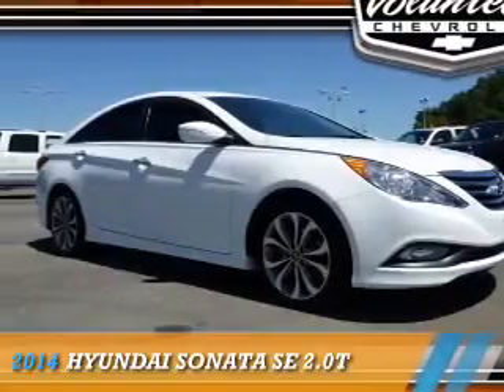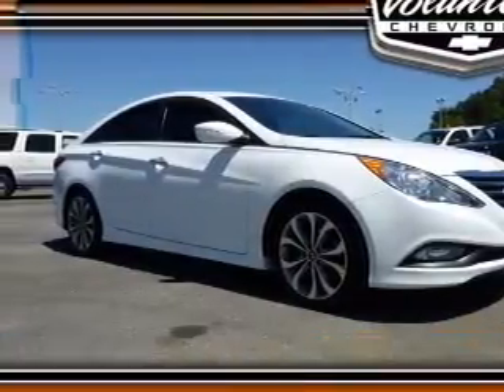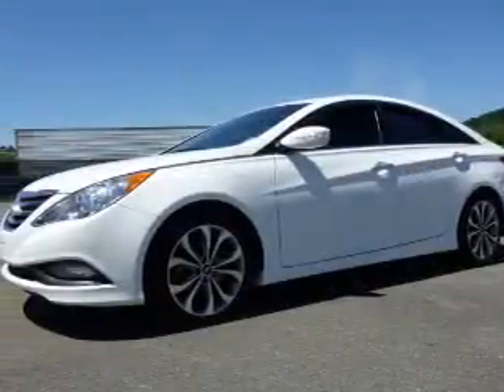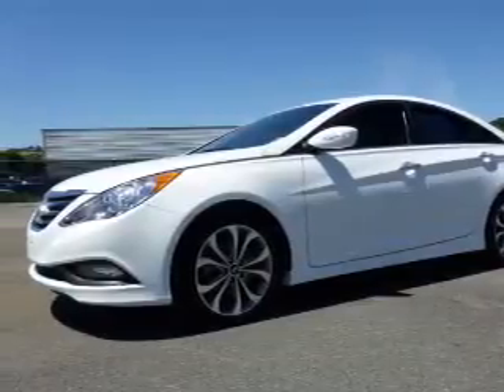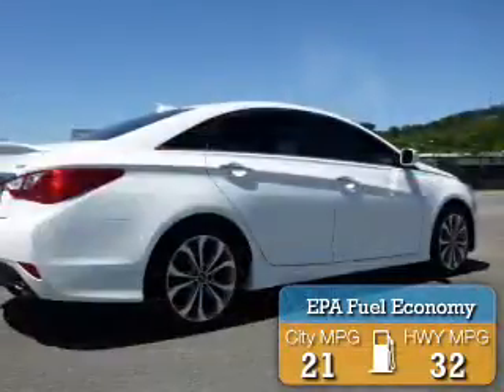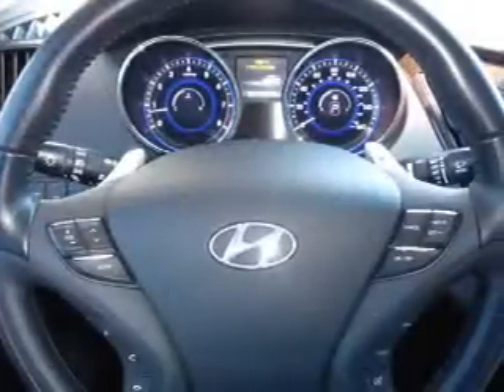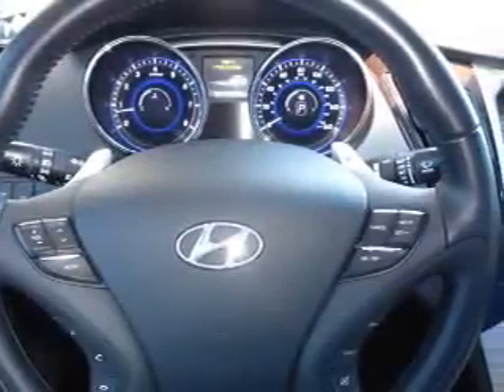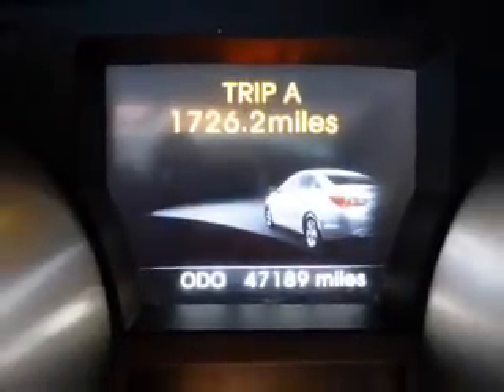2014 Hyundai Sonata 12076A - Sevierville TN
Year: 2014
Make: Hyundai
Model: Sonata
Trim: SE 2.0T
Engine: 2.0 liter 4 Cylindercylinder FWD
Transmission: 6-Speed Shiftable Automatic
Color: White
Mileage: 47185
Address:
VIN:5NPEC4AB9EH903682